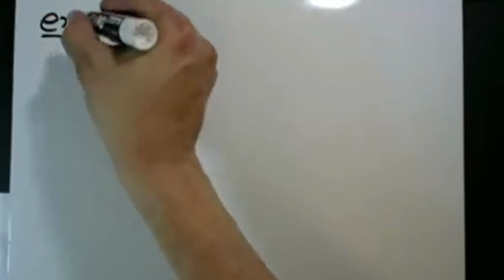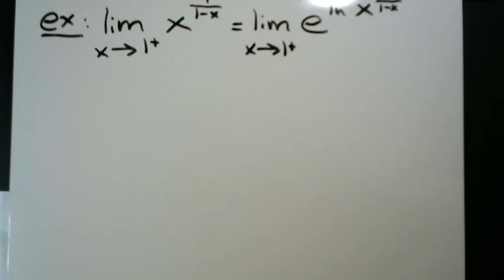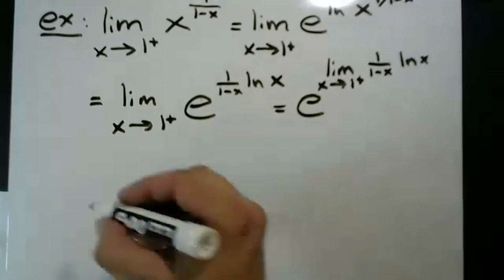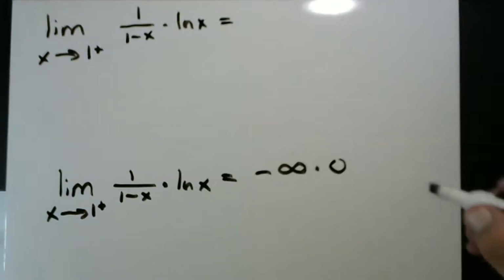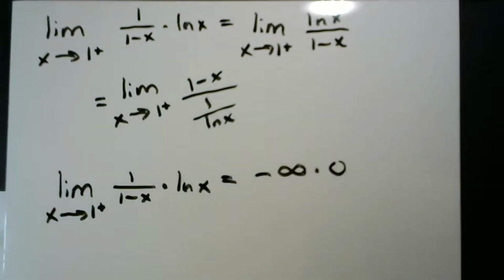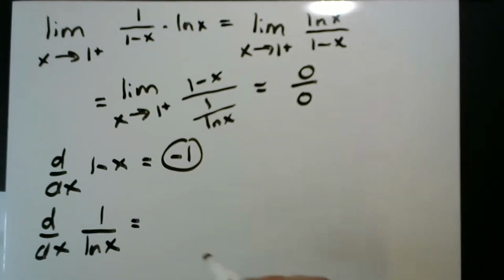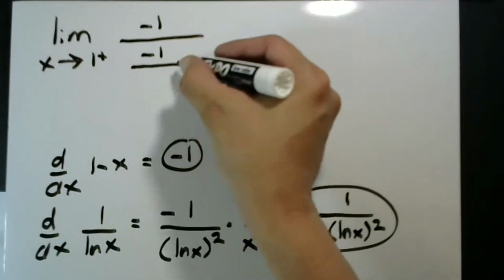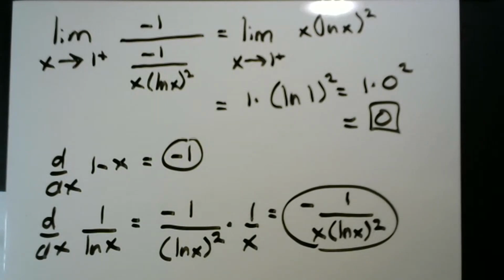Calculus I Lecture (example redo): 3/31/21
Calculus I Lecture (example redo): 3/31/21...this is a redo of the example where I'd made a mistake and took WAY long to figure that out. The successful approach is much faster!